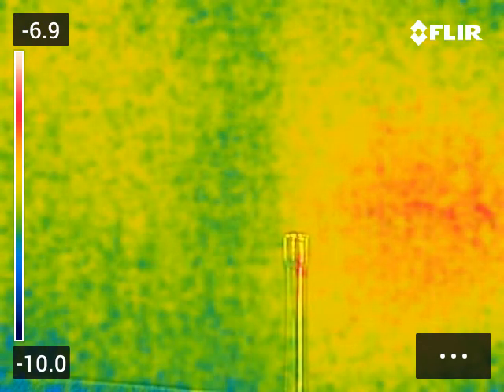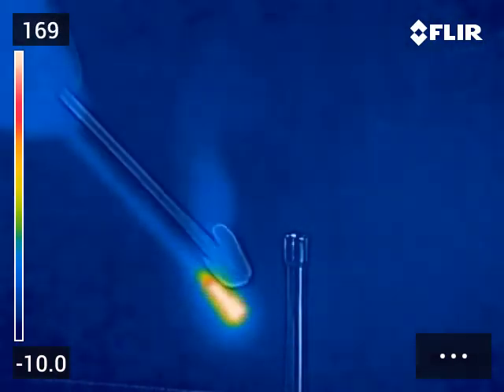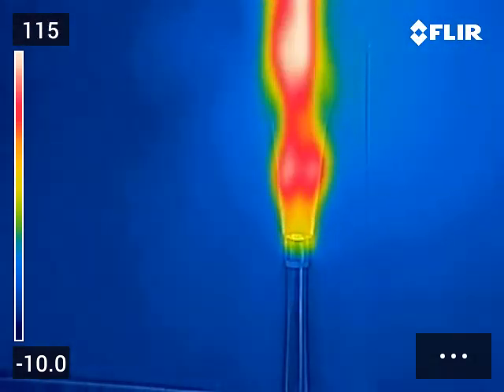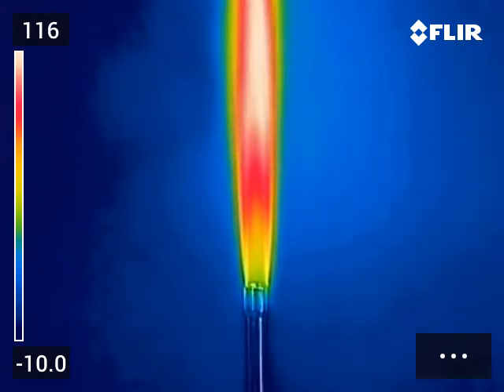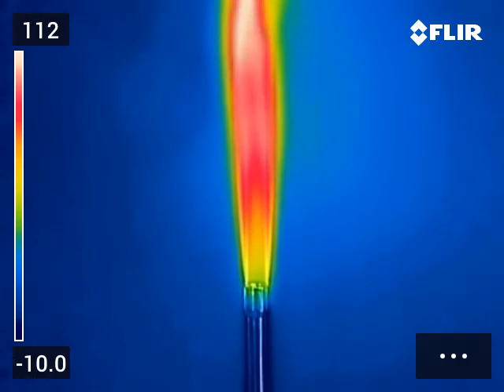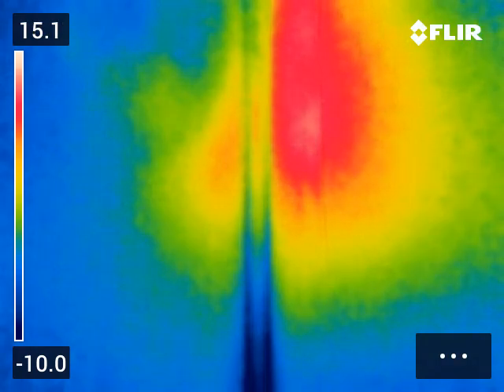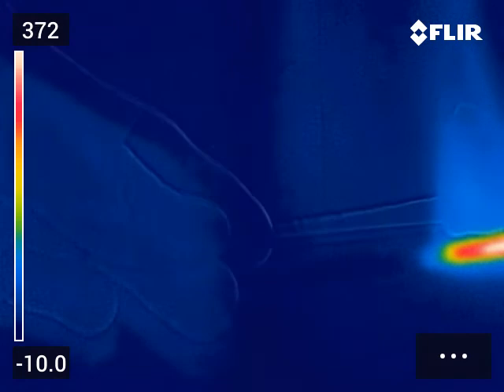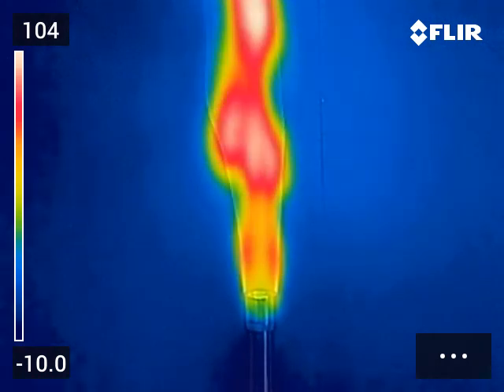Bunsen Flame v Match - Thermal Imaging FLIR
This is really exciting as I show you how a Bunsen burner has turbulence in the flame and how the hottest part moves around a little.

Also you can see how it compares with a match!